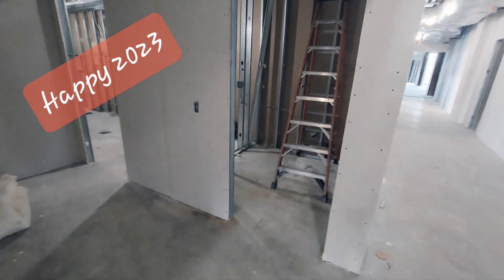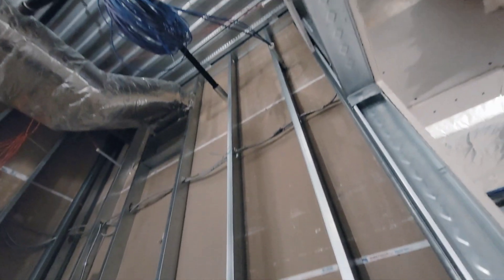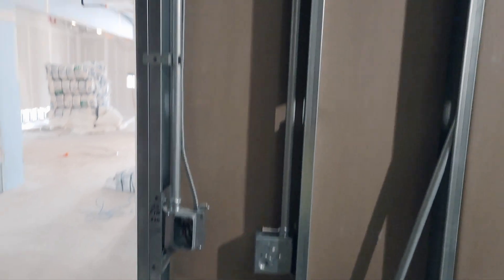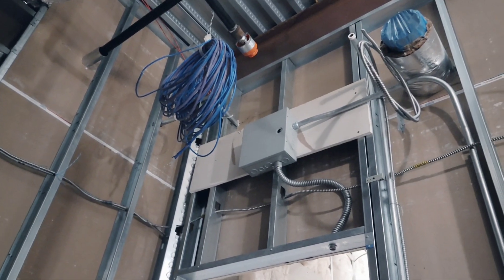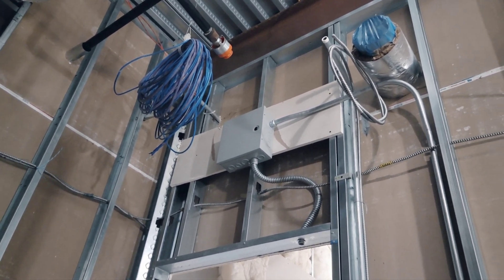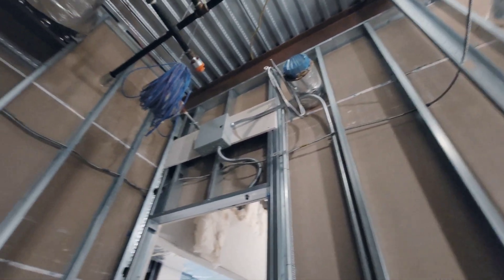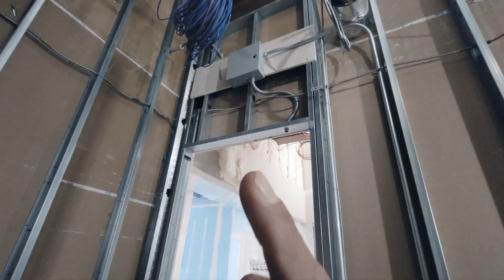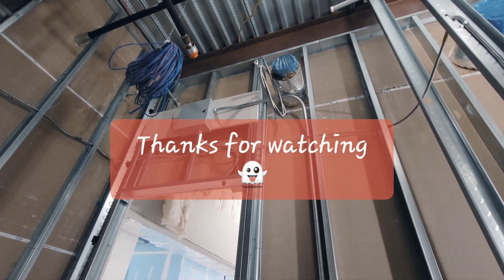Typical Access Control Door rough-in/wiring behind Sheetrock Walls.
Today, I'm demonstrating how a typical Access Control wiring for a single door is done with and without conduit.